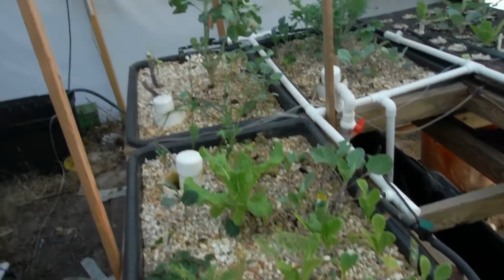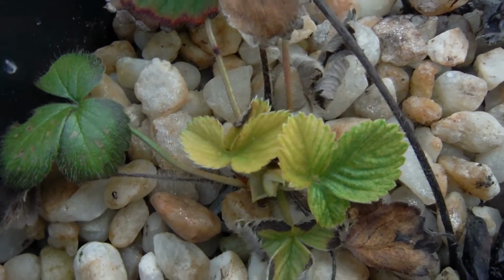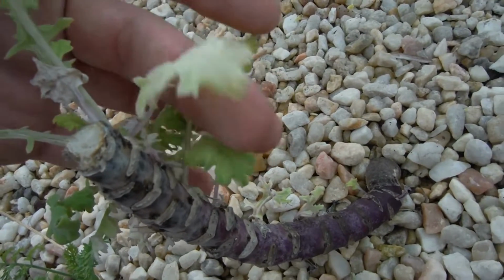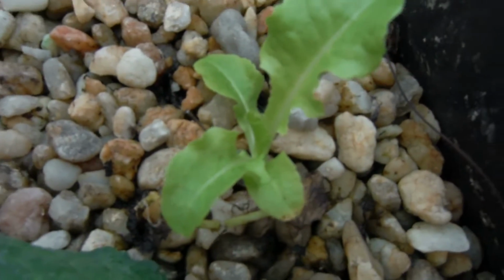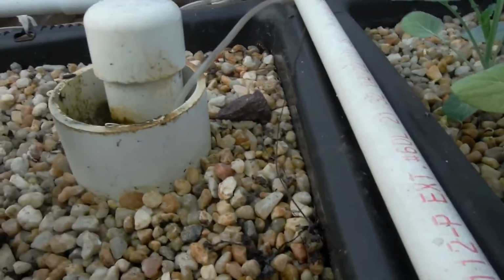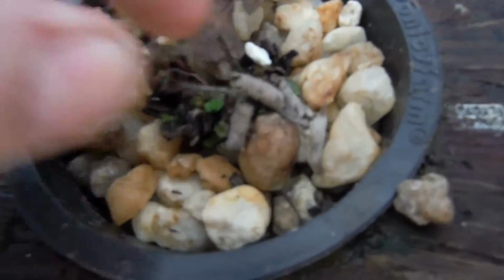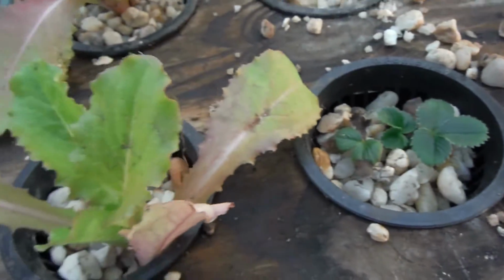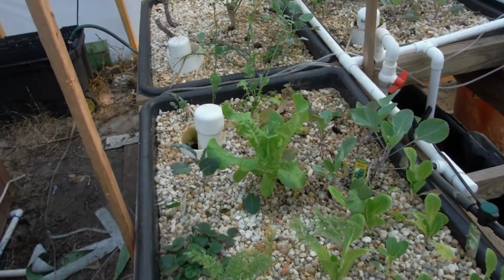Arugula Flowers: Lava Rock Aquaponics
I got the arugula planted out in the beds and in the DWC bed and it is flowering already which is good because they taste awesome!!

I Twitter!! @RevTo